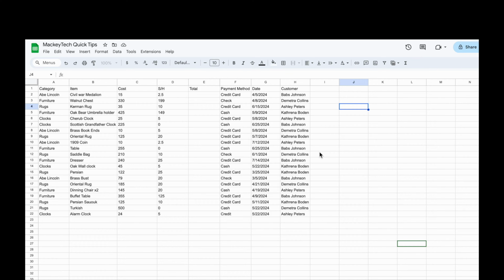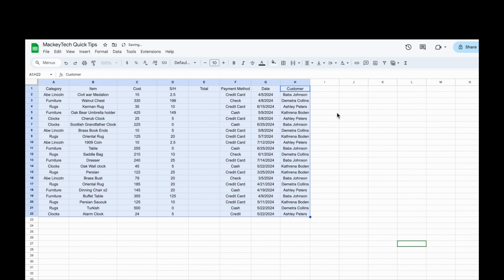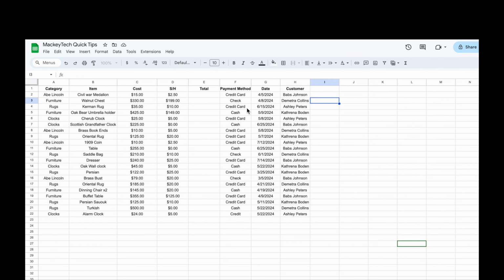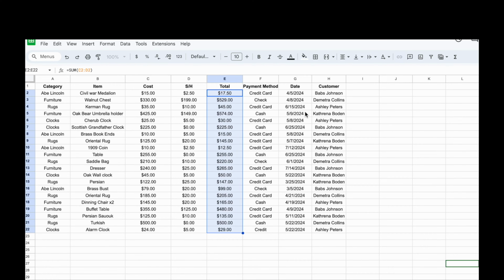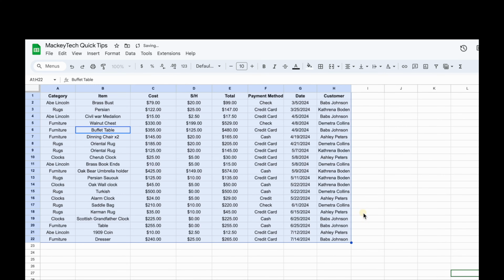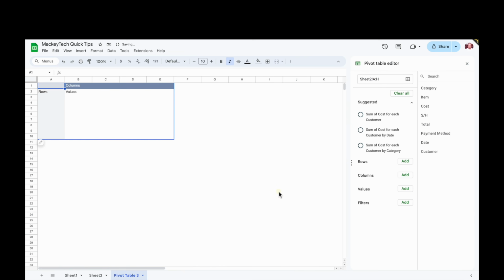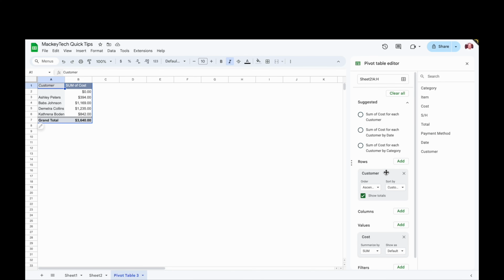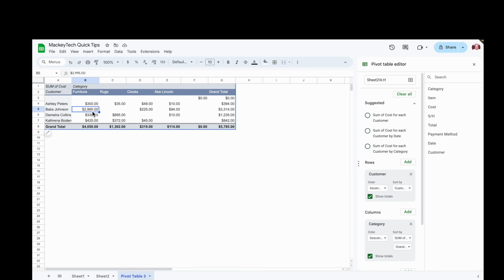Master the power of Google Sheets in under 7 minutes!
How often have you needed to quickly make organized reports with your spreadsheet data or professionally format your tables?

In this quick and informative video, you will learn essential tips and tricks to master Google Sheets!. Whether you are a beginner or looking to enhance your skills, this tutorial will guide you through unlocking the full potential of Google Sheets. Say 'goodbye' to confusion and say 'hello' to productivity and professionalism with these easy-to-follow strategies. Watch now and become a Google Sheets pro in no time!

🌐 Bluesky – Catch my latest thoughts and updates: @mackeytech.bsky.social